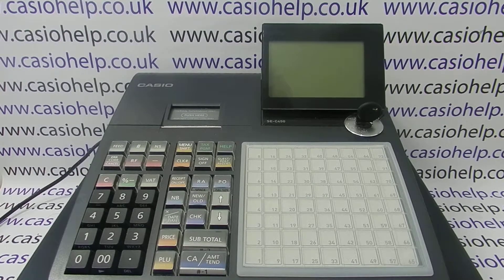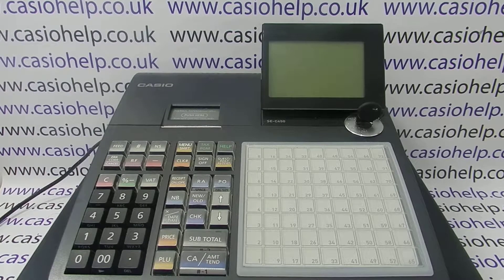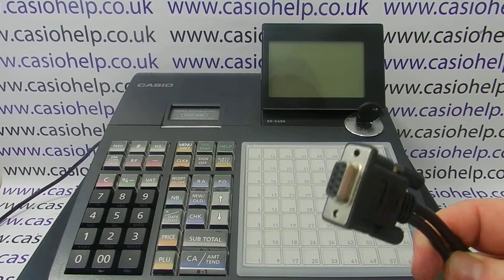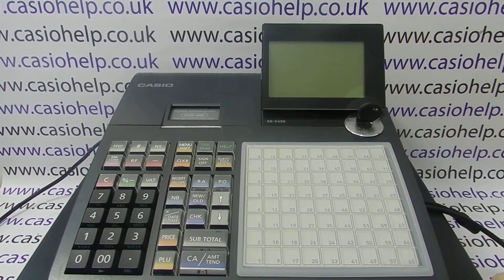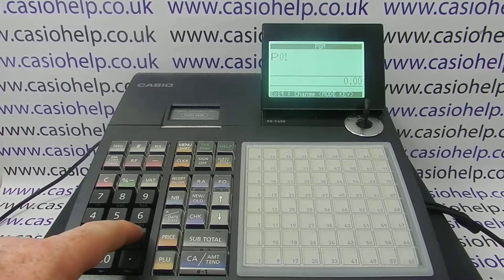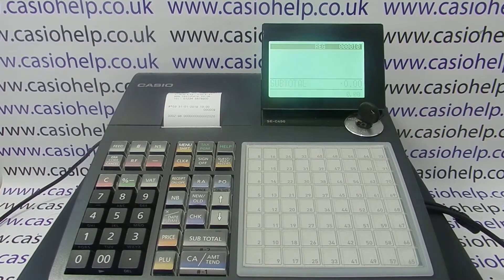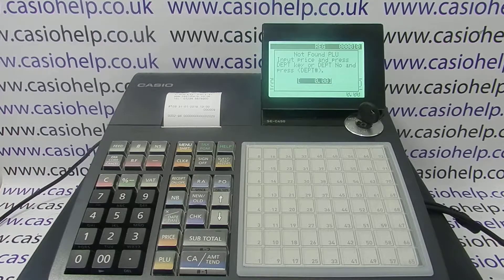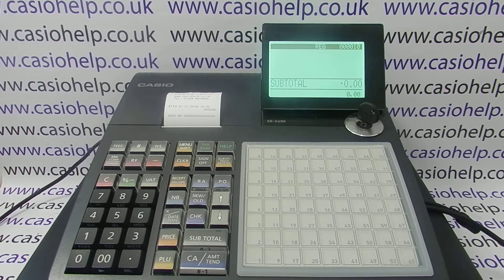How To Set Up A Barcode Scanner With The Casio SE-C450 SEC450 SE C450 Cash Register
How to set up a barcode scanner on the Casio SE-C450 SEC450 SE C450 cash registers,